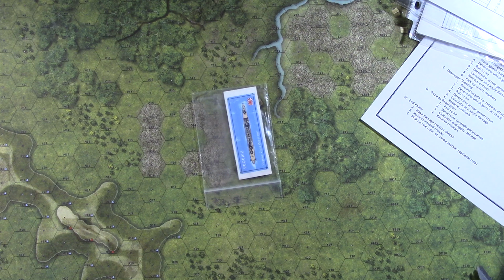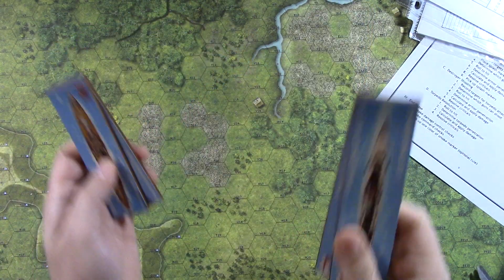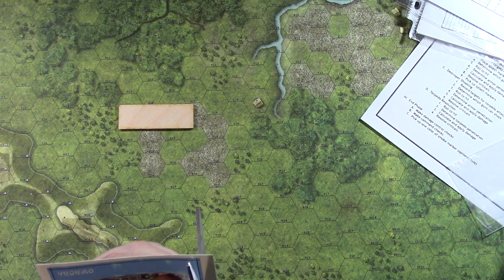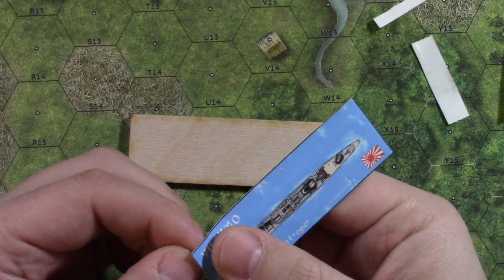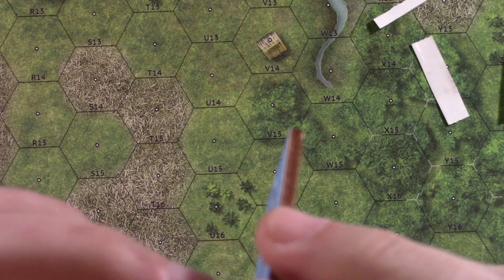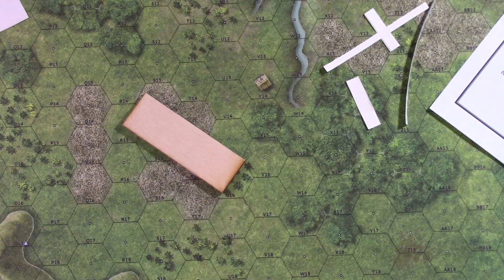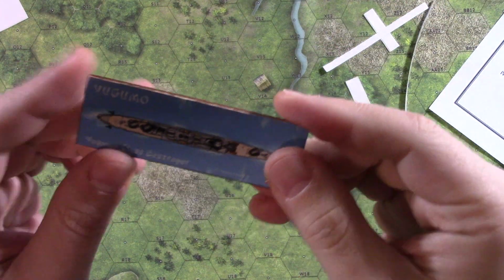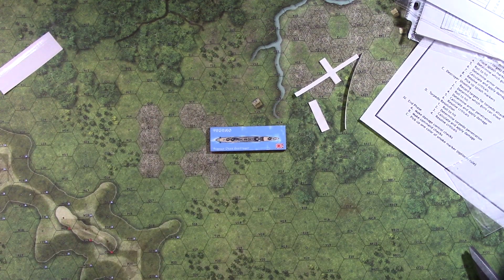Surprise! One more TopsideMini video, my sample ship arrived!